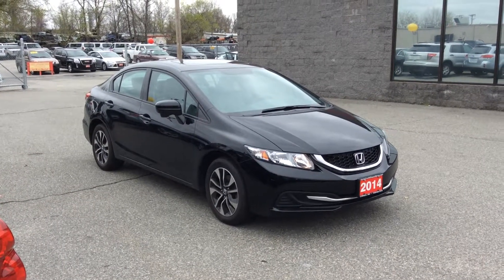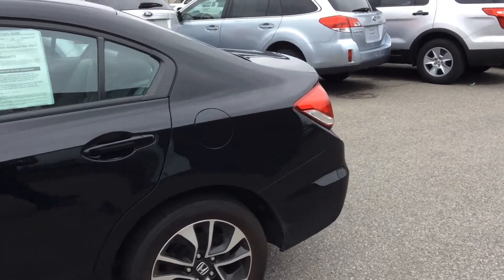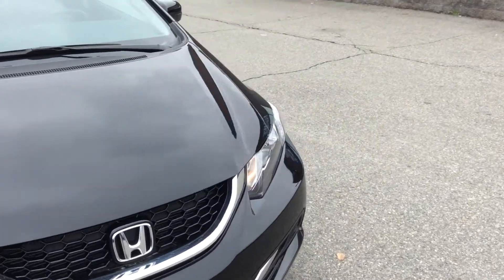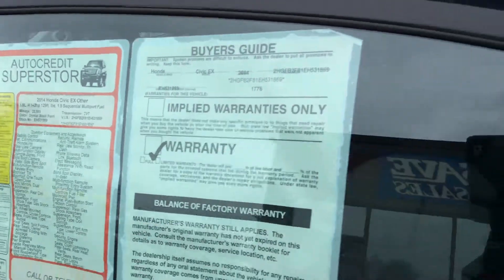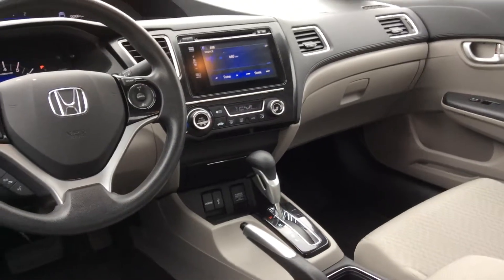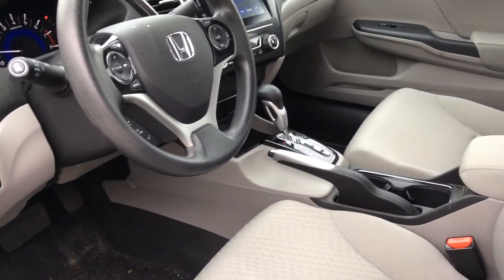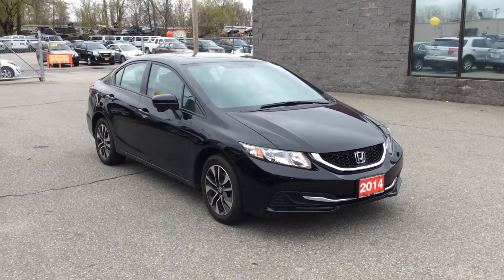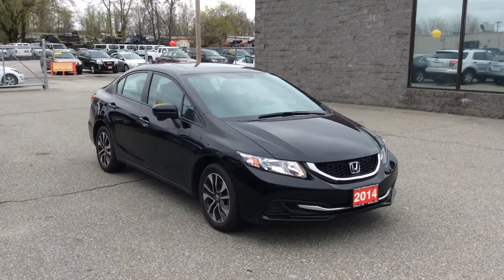2014 Honda Civic EX ** ONE OWNER! ** VERY Clean! Mint Condition! LOW low MILES! ***Rdy to GOO!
2014 Honda Civic EX
Body style: Sedan
Mileage: 22,481
Engine: 4 Cylinder 1.8L
Trans: CVT
Exterior Color: Crystal Black Pearl
Interior Color: Black
Stock: EH531869
VIN: 2HGFB2F81EH531869

***Financing for All CREDIT Levels! We work with Bad to Good Credit and Everything in-between!
If you Have a 1. License and 2. Income (Paystub, W2's, SSI, Disability, Veterans Benefits, and More!) Then its EASY!

AutoCredit SuperStore
Address: 1625 Middlesex St. Lowell, MA 01851

Your Local Used Car Dealer!

Also to Get Started,
you can Visit our Link for a Quick and Easy Loan Application: